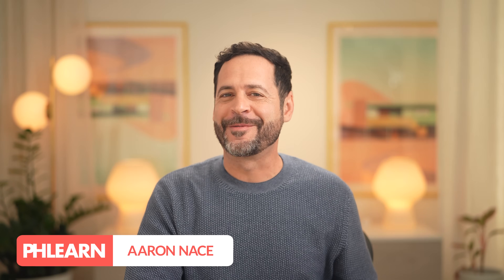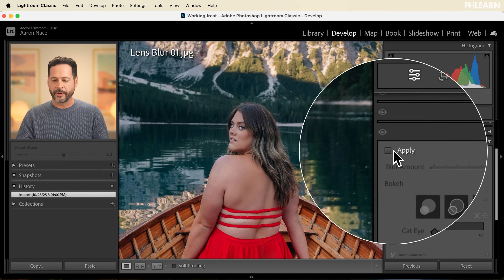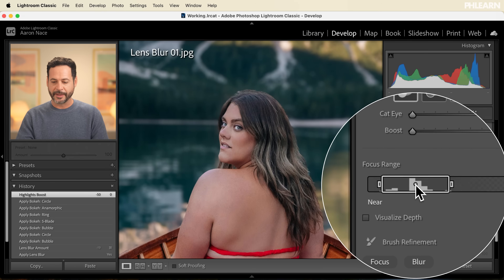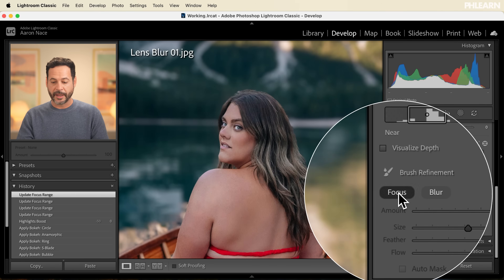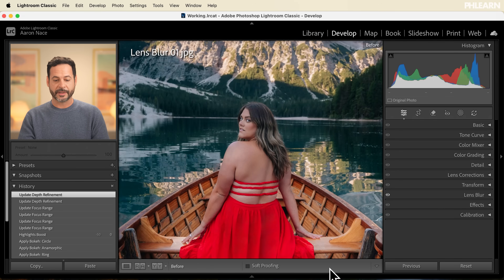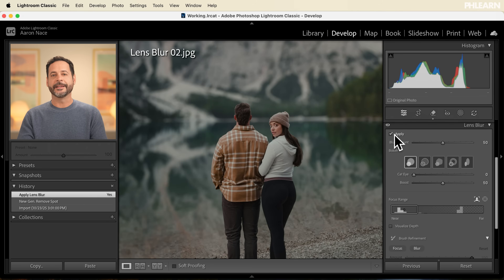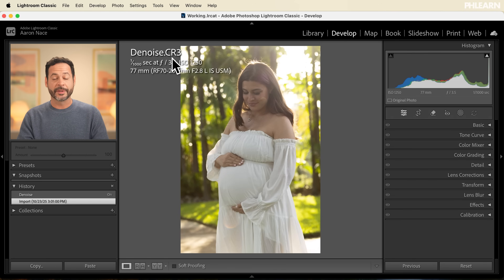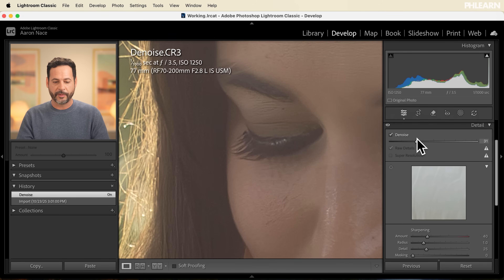How To Use Lens Blur & Denoise in Lightroom | 10 Days of AI in PS & LR - Day 9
Learn how to use two of our favorite AI tools in Lightroom Classic! Lens Blur uses AI to automatically blur your photo's background, creating a professional look with realistic depth. AI Denoise easily cleans up noisy raw photos from low-light shots, keeping all your important details. These features make advanced photo editing quick and easy.